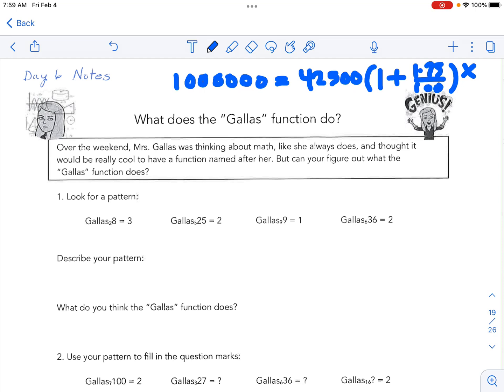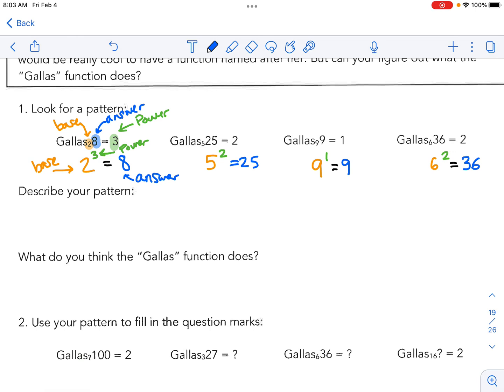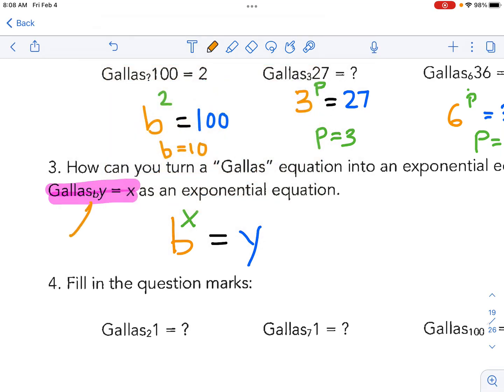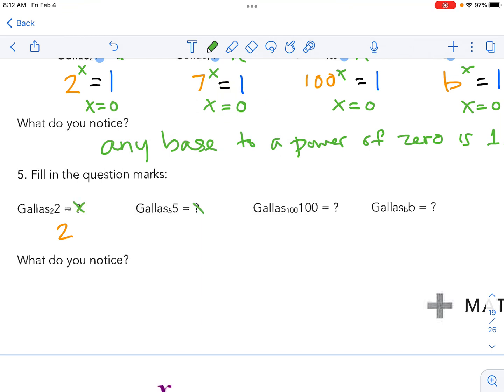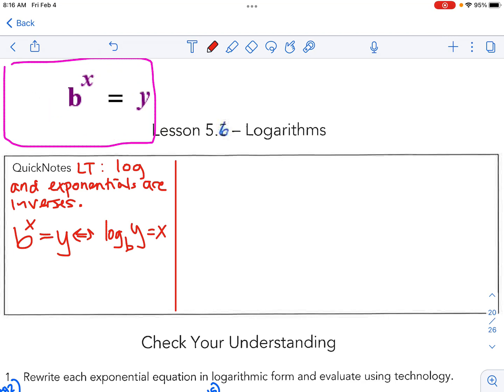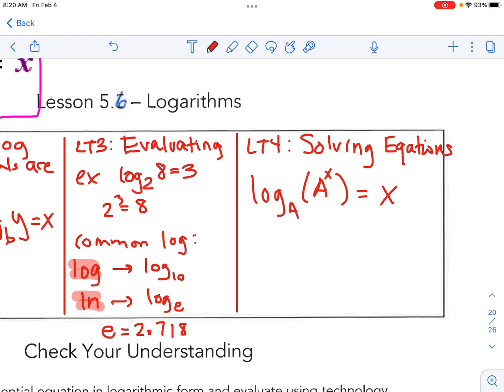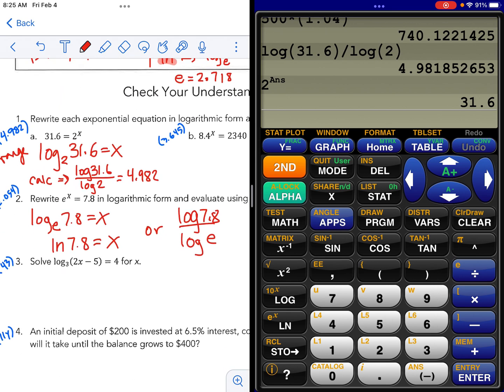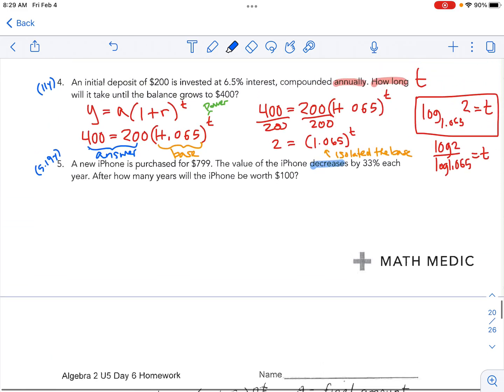Algebra II 5 6 notes